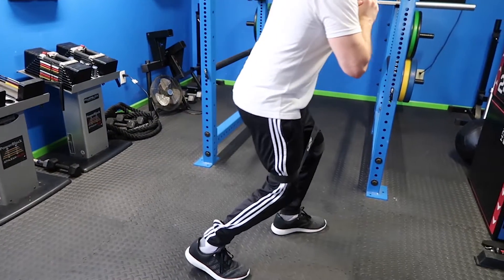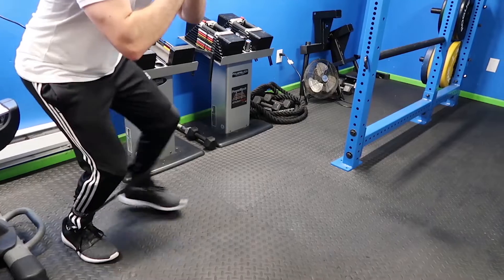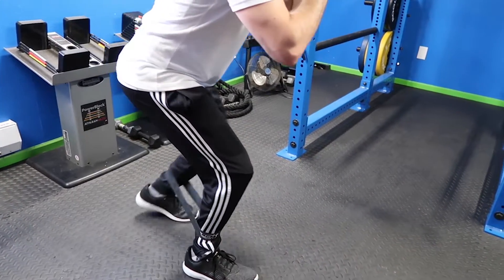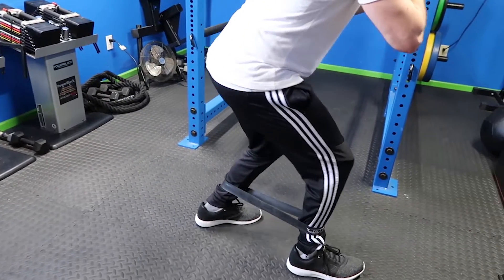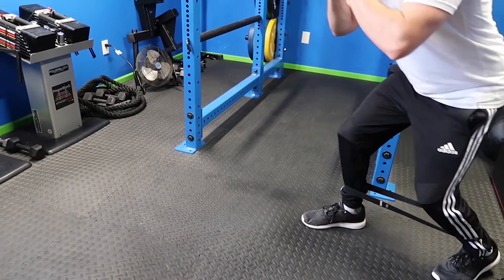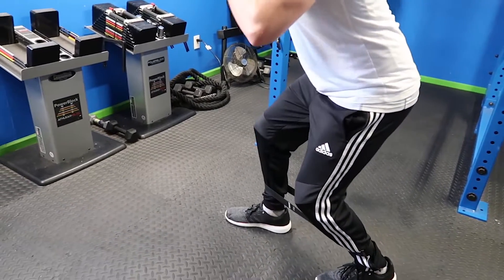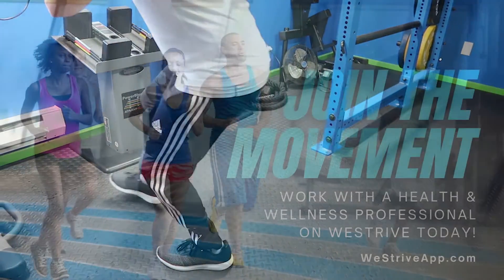Band Monster Walk - How To workout | With the WeStrive App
Learn how to do the Band Monster Walk with the WeStrive Team